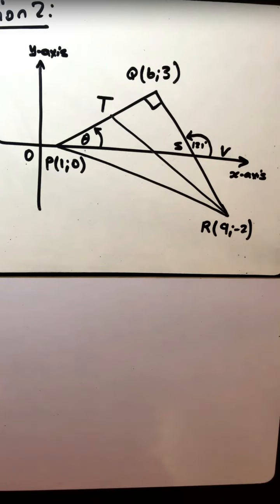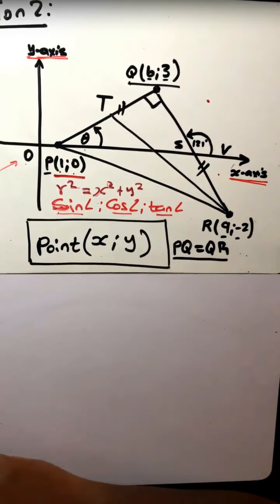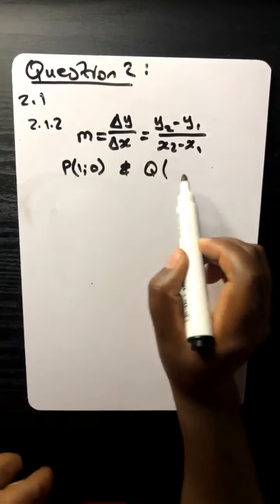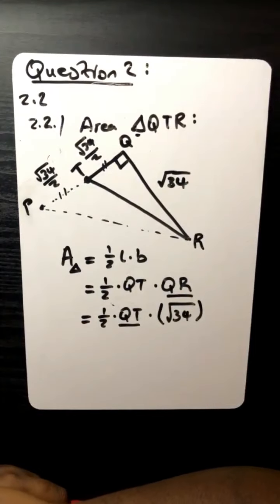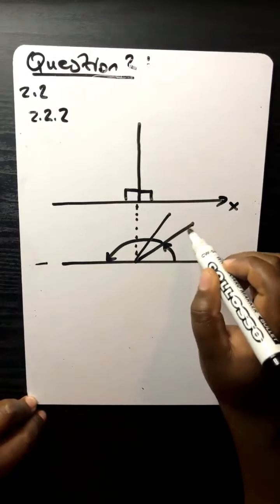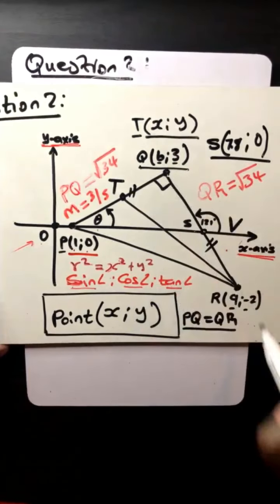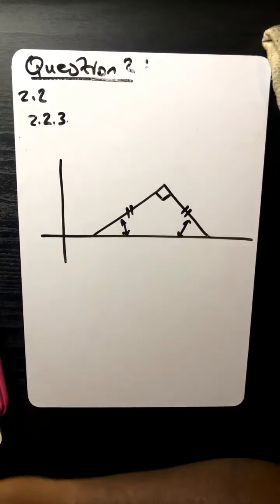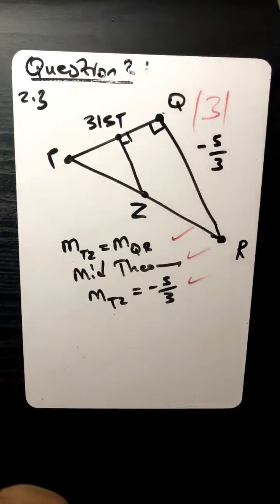Catch 🆙 Analytical Geometry Master Class 📐 | For Grd 10, 11 & 12 learners must watch